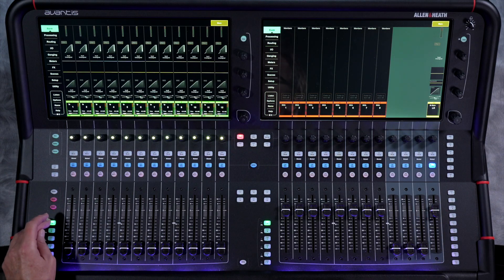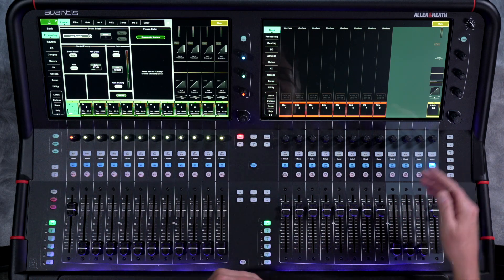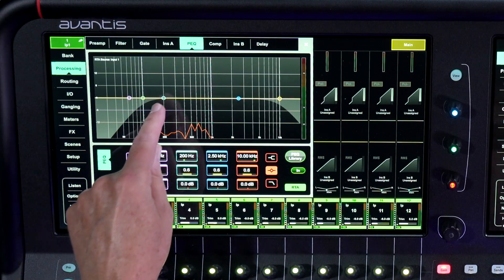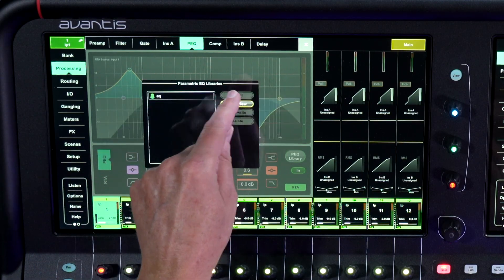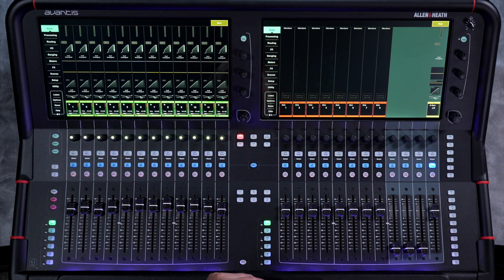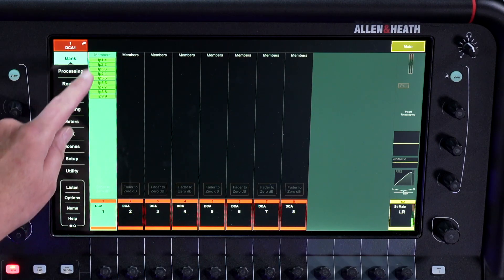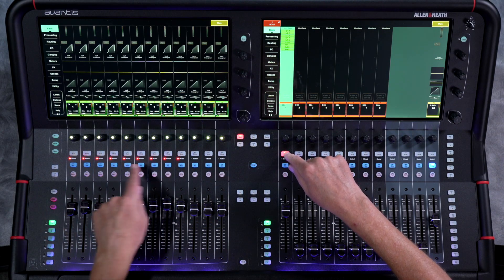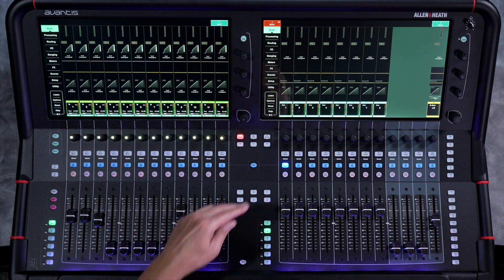Allen & Heath Avantis Explained and Demonstrated in 12 Minutes!!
Check out our complete video course on the Allen & Heath Avantis

David Wills

INTRODUCTION
Front Panel Overview
Rear Panel & Connections
Updating Firmware

MIXING 101
What do Mixers Do?
What is the Signal Flow?
Subgroups
Aux Sends
Effect Routing
Pre-Fader vs. Post-Fader Aux Sends
The Frequency Spectrum
EQ Types
Dynamics Processing
Effects Types

INPUT CHANNEL
Selecting Signal Sources (I/O)
Naming Channels
Processing
Phantom Power
Preamp Models
Filters
Gate
Insert Effects
PEQ
Compressor
Delays
Using Presets
PAFL Functions

ROUTING
Routing Overview
Aux Mixes
DCAs
DCA Spills
Subgroups
Matrix Mixes
Mixer Configuration

EFFECTS
Effects Signal Flow
Selecting Effects
Graphic EQs

SHOWS/SCENES/LIBRARIES
Overview
Shows
Scenes
Libraries

WORKFLOWS/TIPS & TRICKS
Live Workflow
Assigning Softkeys
Scene Controls
Cue Lists
Library Manager
Routing Inputs to Channels
Copy/Paste/Reset
Building a LR Mix
Using DCAs
Grouping Channels to Layers
Using Mute Groups
Building Monitor Mixes
Building Matrix Mixes
User Profiles and Permissions
Recording Setup
DAW Playback
Sending a Microphone into a DAW

GRADUATION!